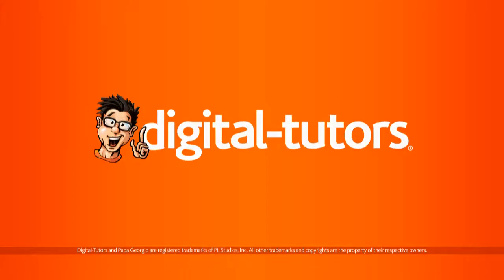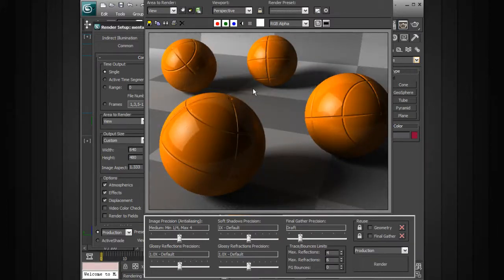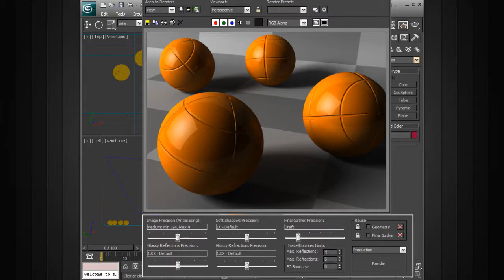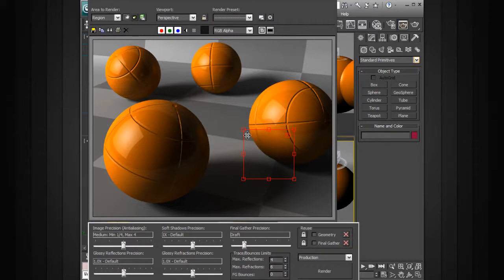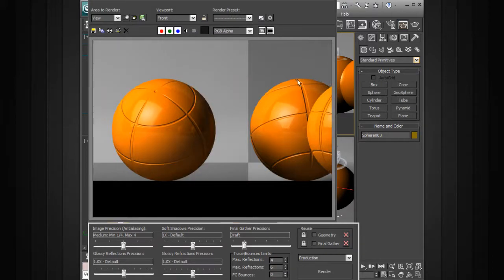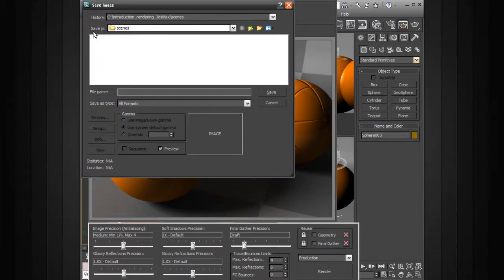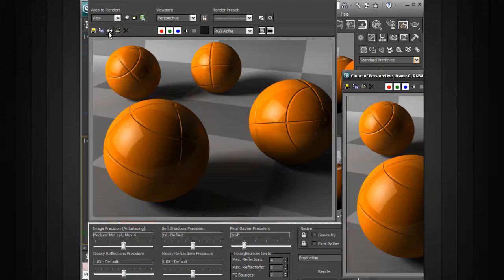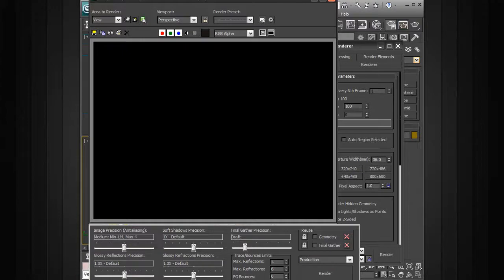3 Using the Render Frame window in 3ds Max